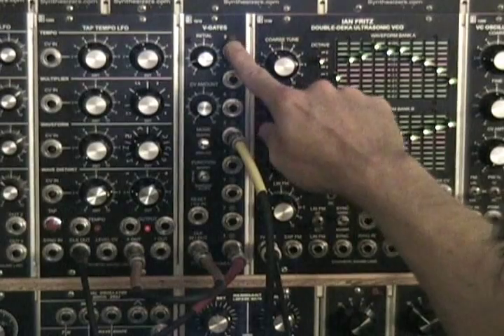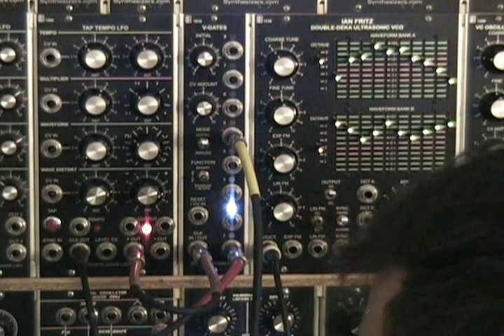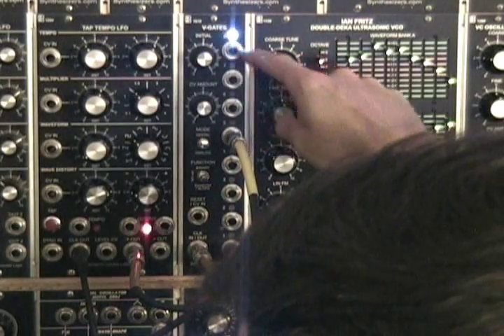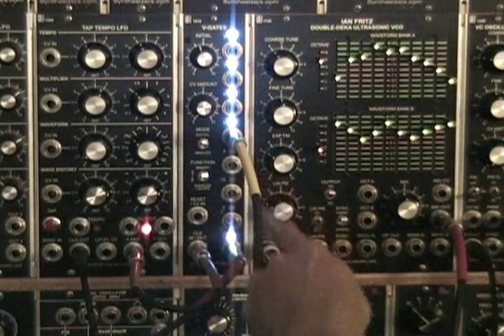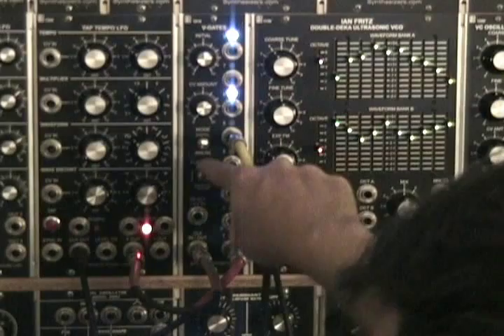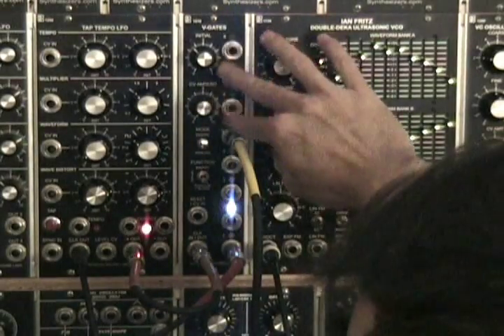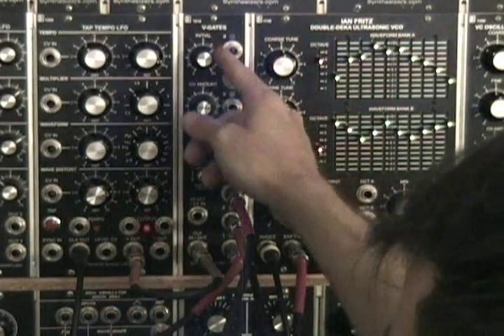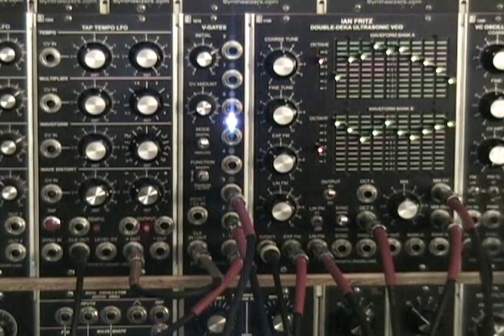Synthetic Sound Labs V-Gates module modes demo Versatile Gates Dotcom MU SSL 5U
Brief overview of how the SSL V-Gates module different modes work. This is a very versatile trigger gate module that has over 300 variations of gates, functions and modes. I am just showing how some of the different modes work in a brief overview as the video would be very long trying to show all of the variations. Module is available in both MU and Eurorack format.